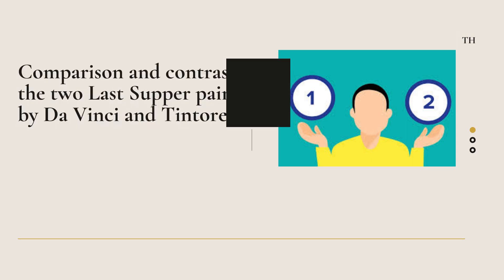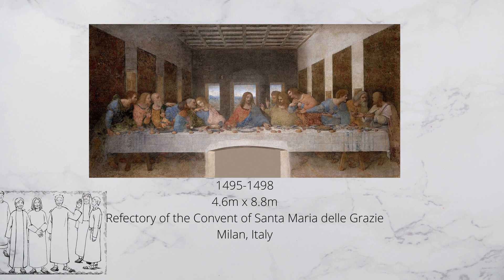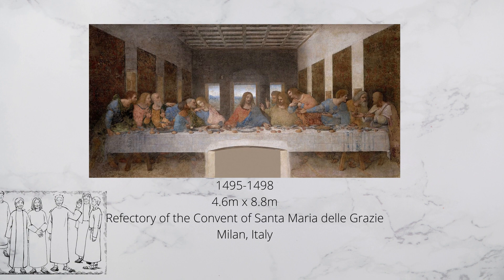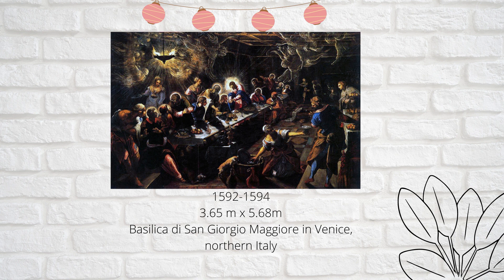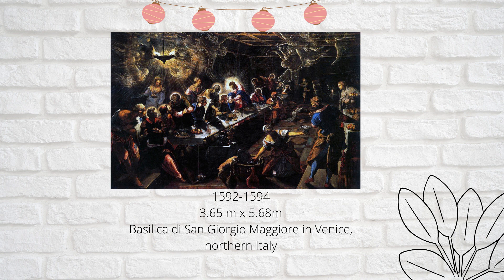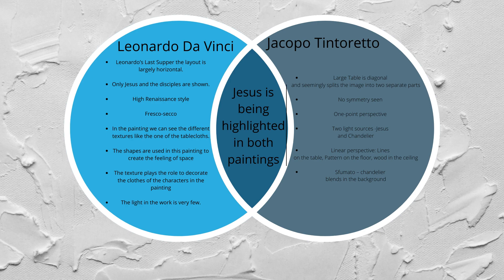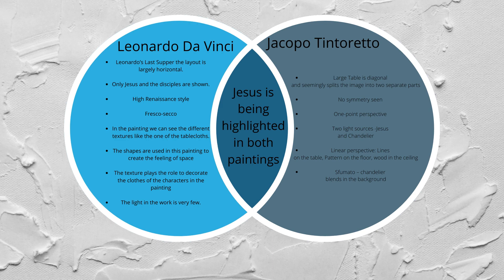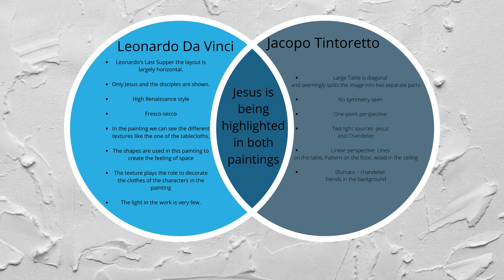Comparison and contrast of the two Last Supper paintings by Da Vinci and Tintoretto